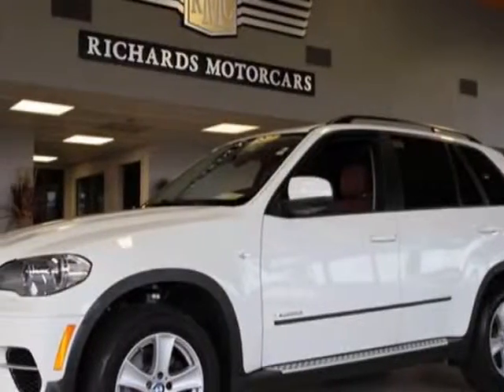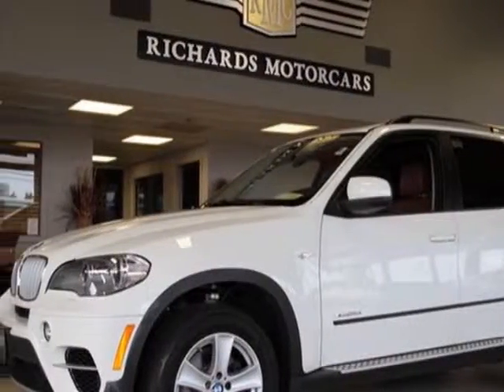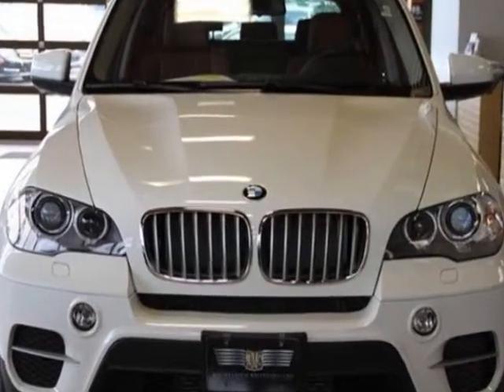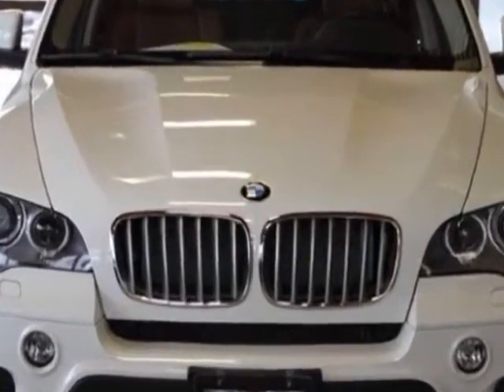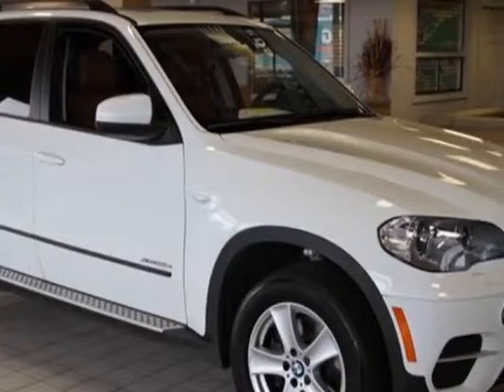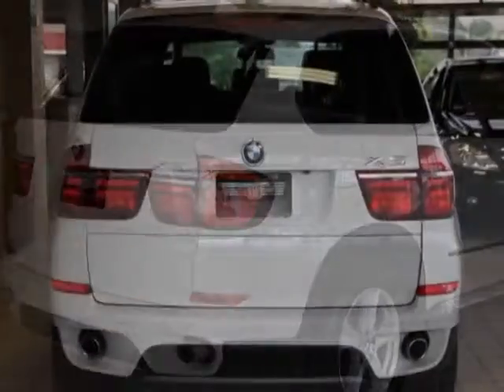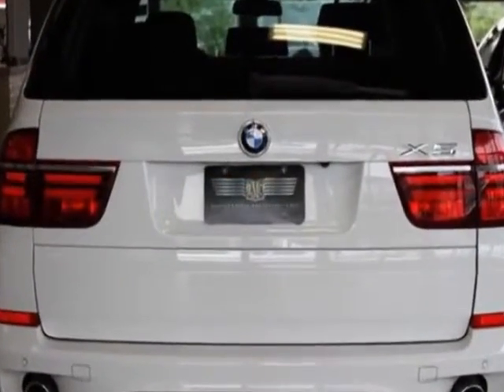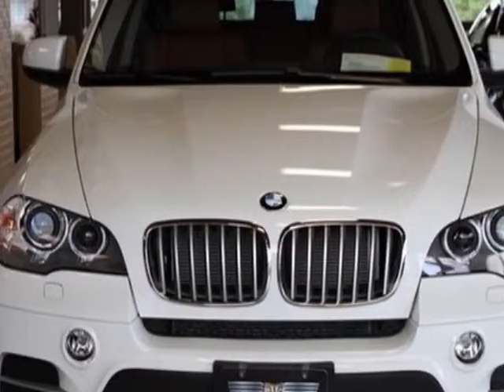2012 BMW X5 AWD 4dr 35d SUV - malden, MA